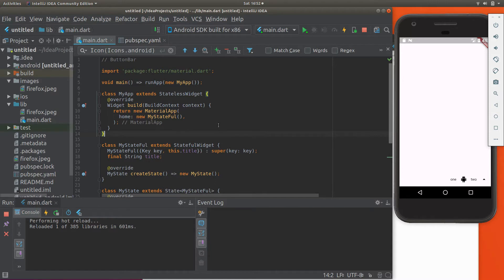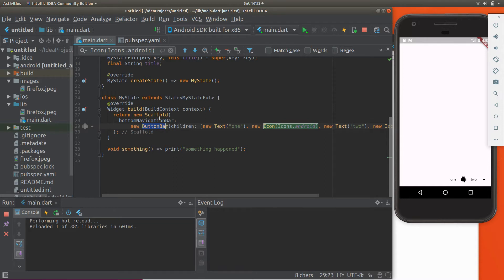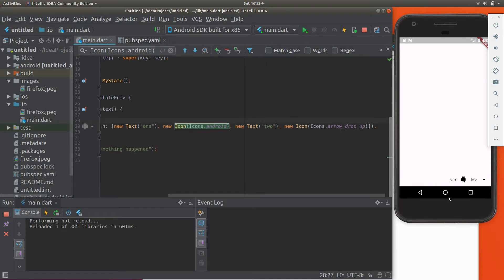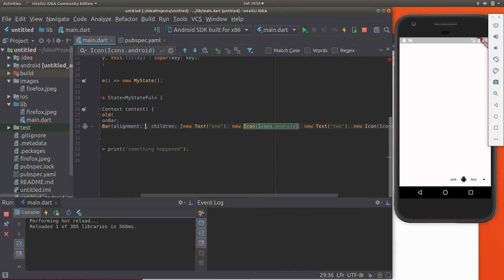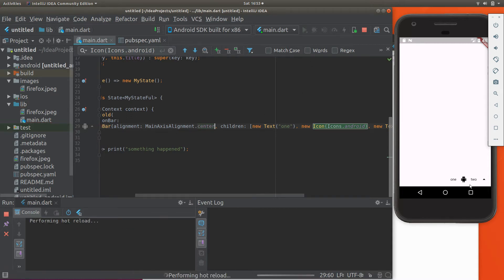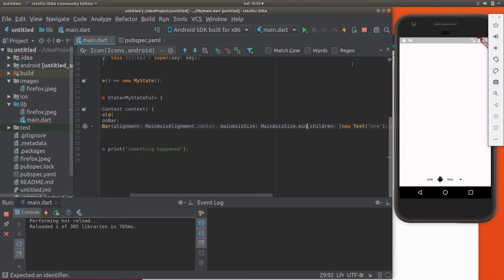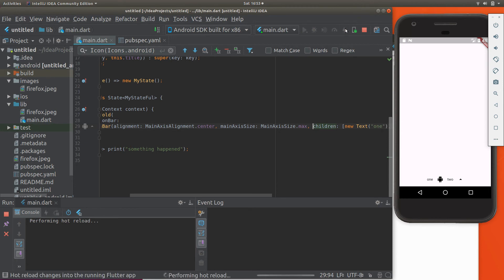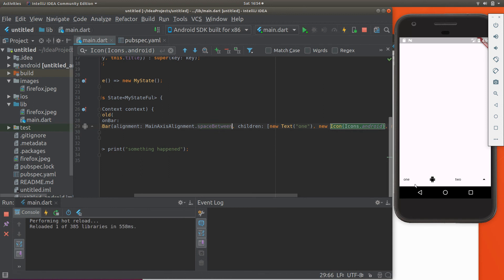Beginning Flutter: 17 ButtonBar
ButtonBar is a structural type of widget that we will introduce not since we will use it in the future.  It is used like a Row, but only when the children are button type of widgets.